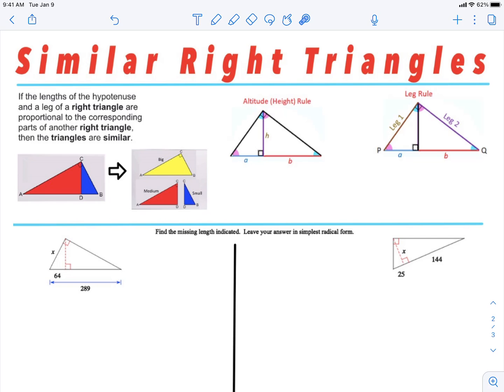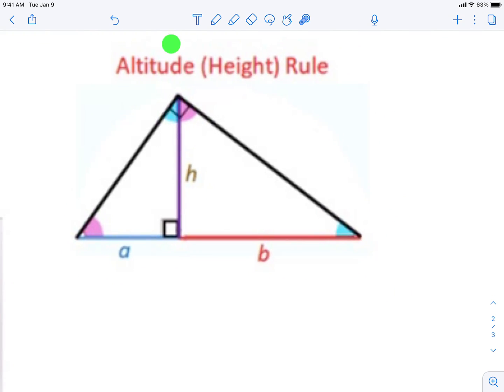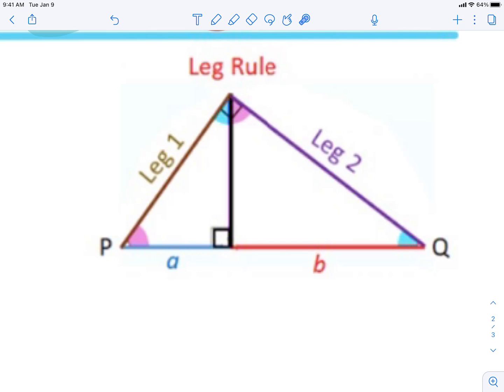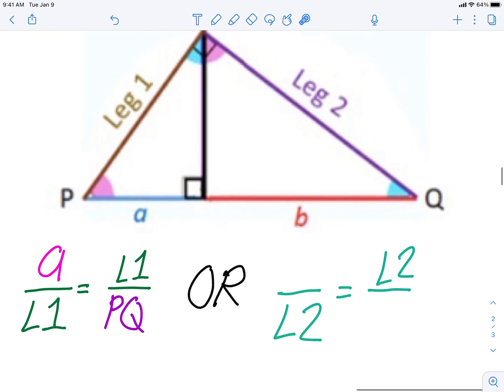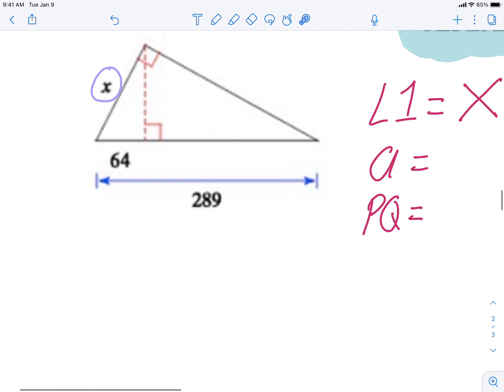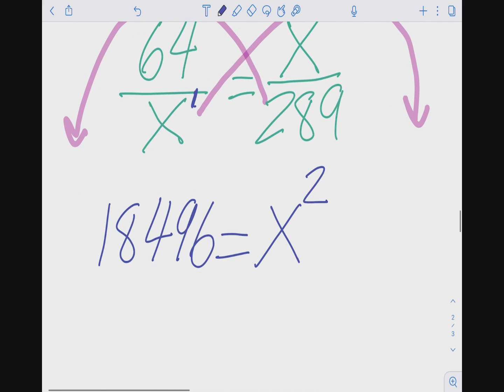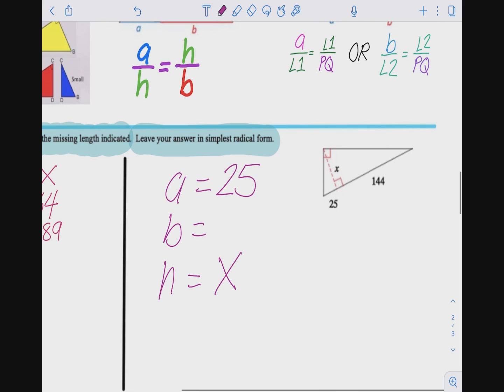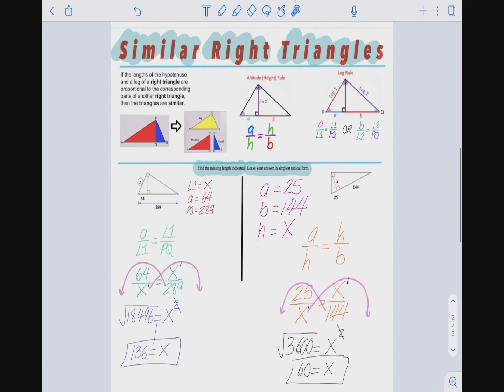Similar Right Triangles VIDEO LESSON